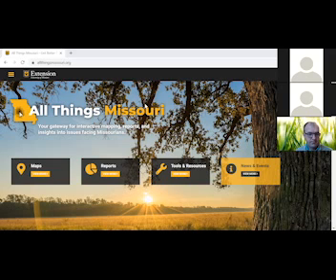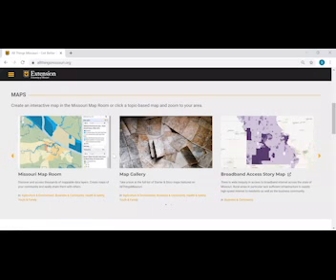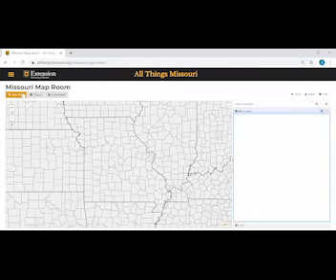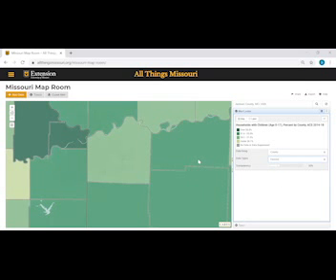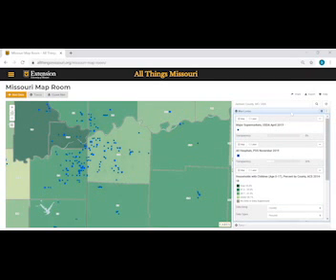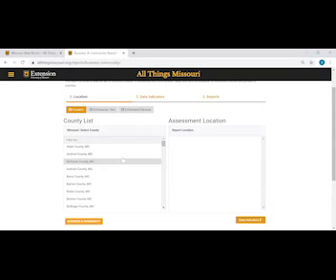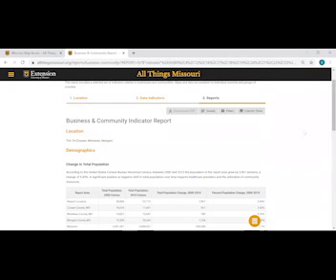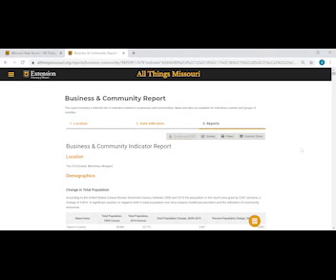All Things Missouri webinar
General walkthrough from 3/26/2020